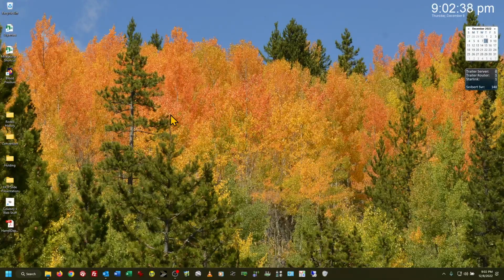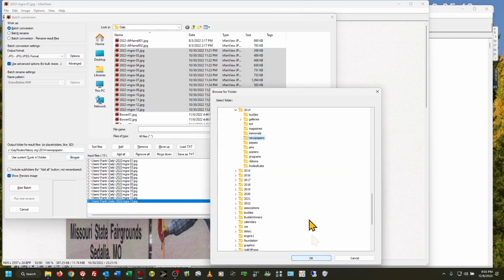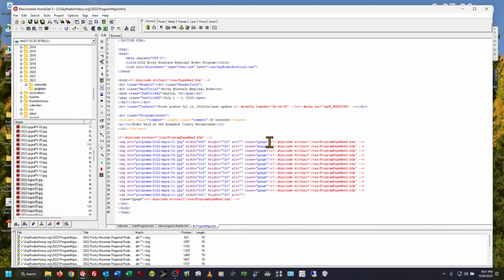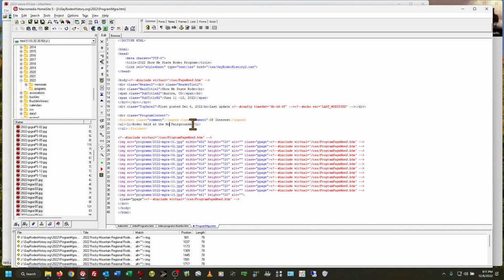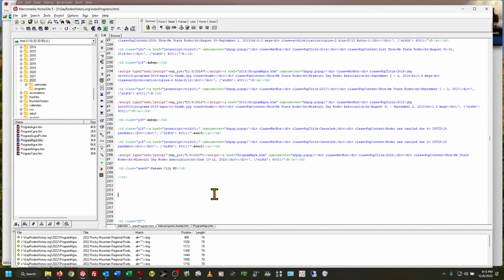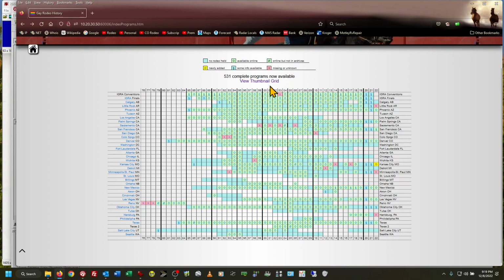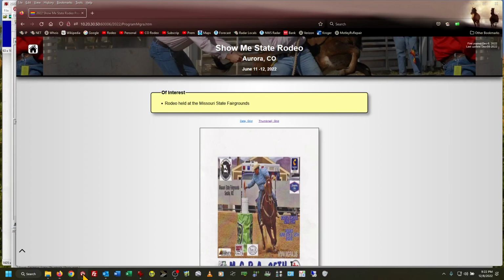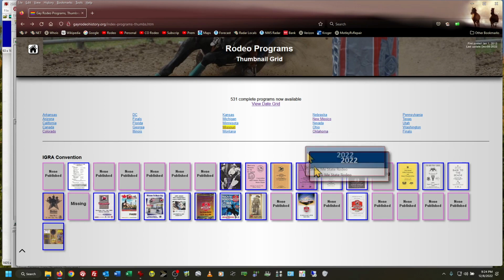2022 12-09 HTML Edit Demo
Watch as I develop the web page for a newly scanned rodeo program.